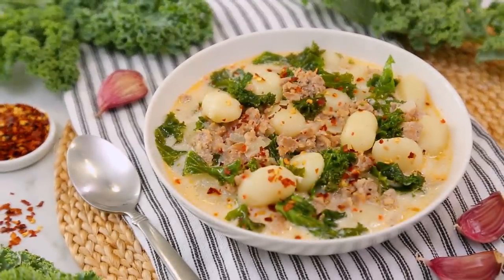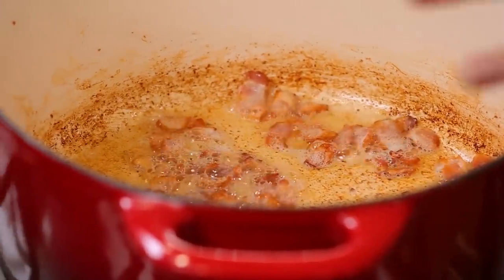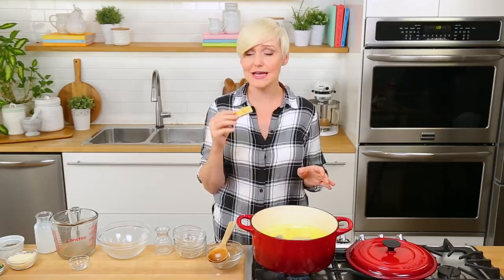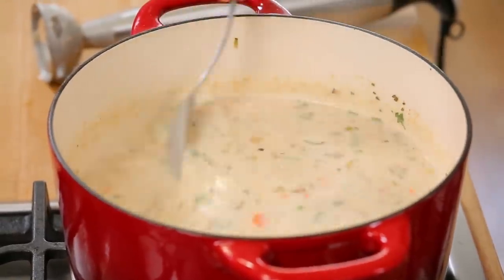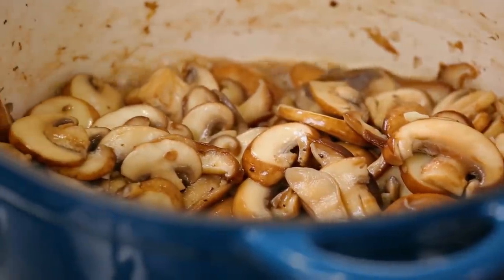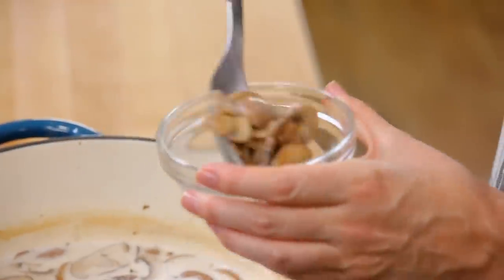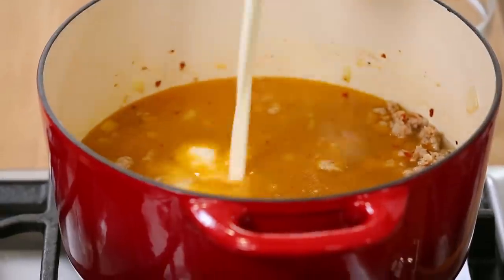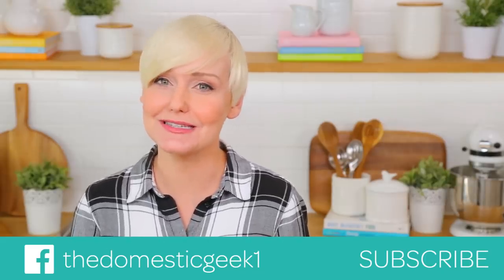3 Fall Soup Recipes | Fall Comfort Foods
SHOP THIS VIDEO:
Soup Pots:
Option 1
Option 2
Option 3